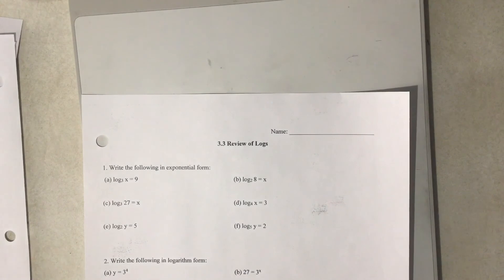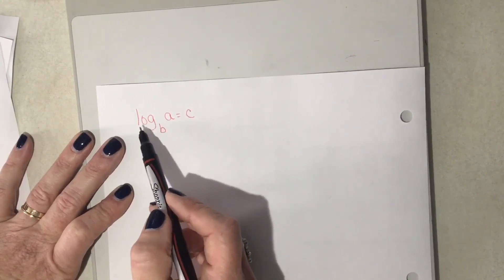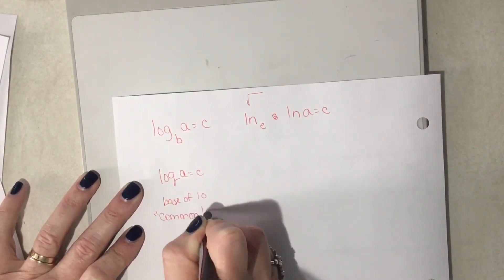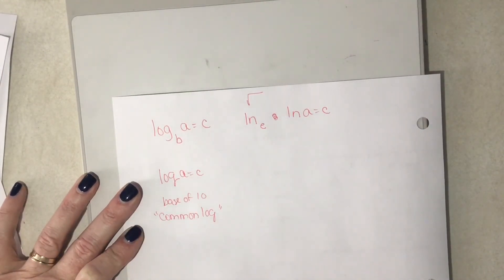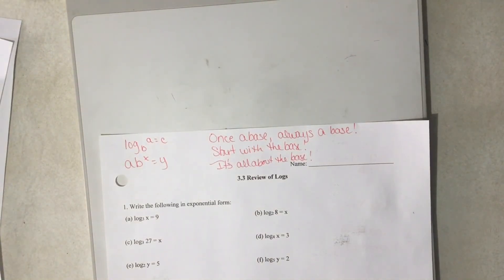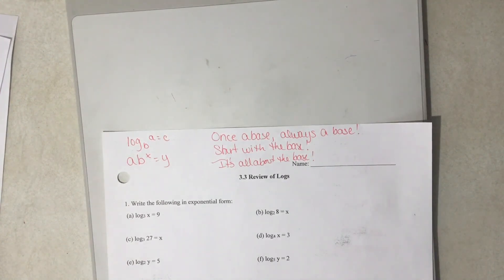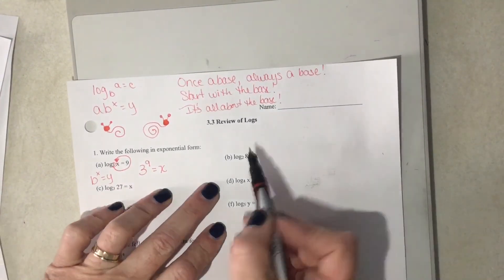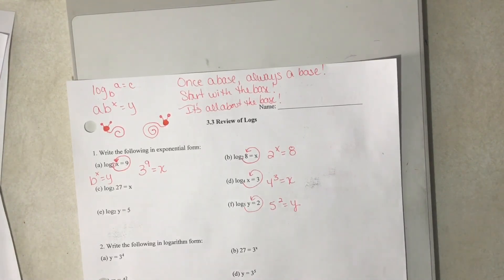Pre-Calc | 3.3 overview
Basic logs